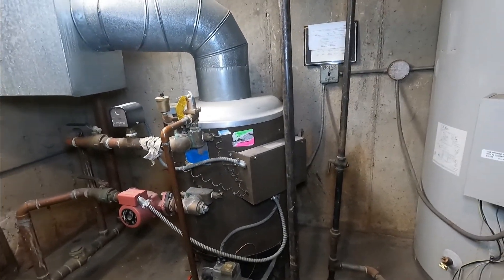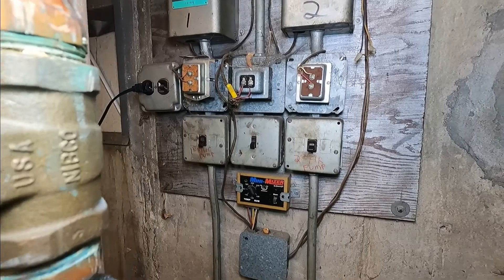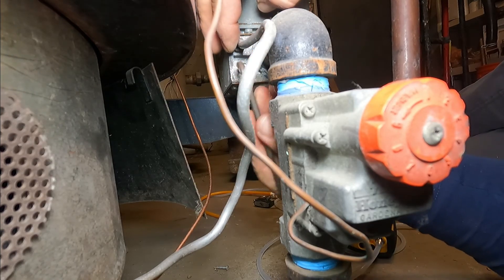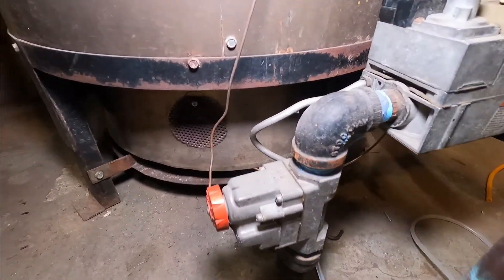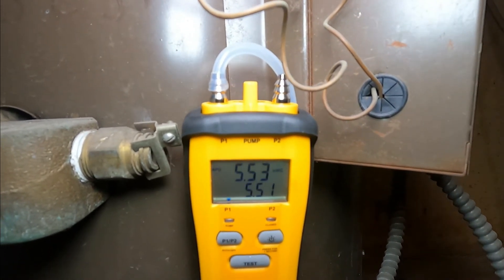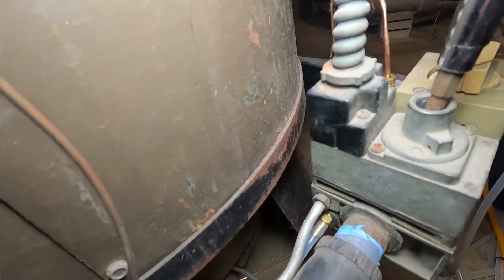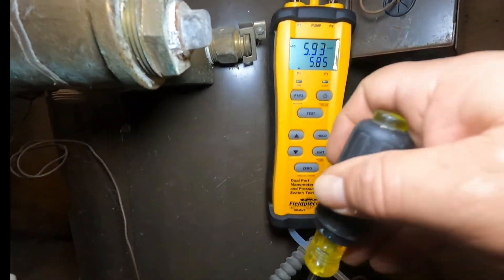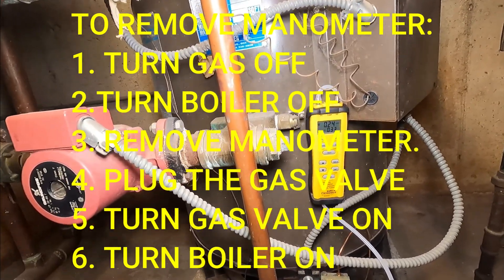HOW TO CHECK GAS PRESSURE ON A BOILER GAS VALVE WITH A DIGITAL MANOMETER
In this video you will see how I check pressure on a gas valve.
I will show you how to increase or decrease gas pressure